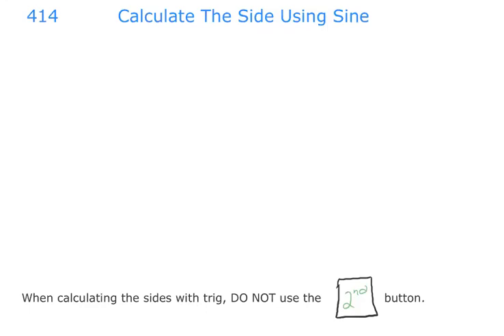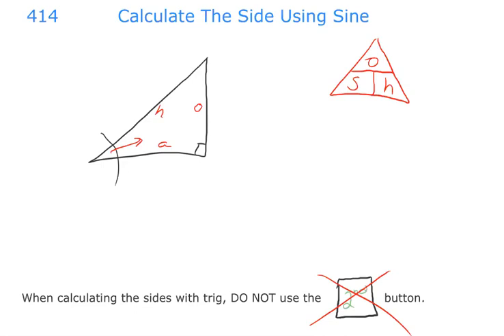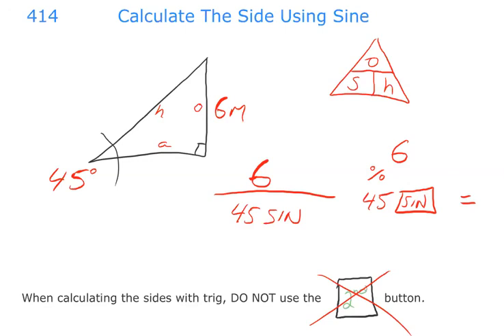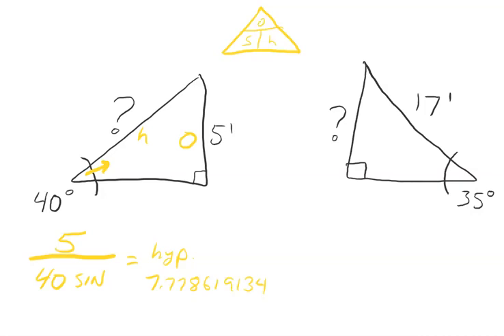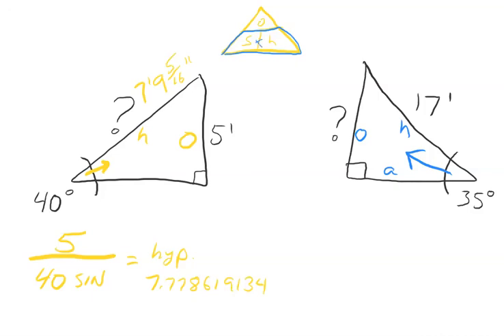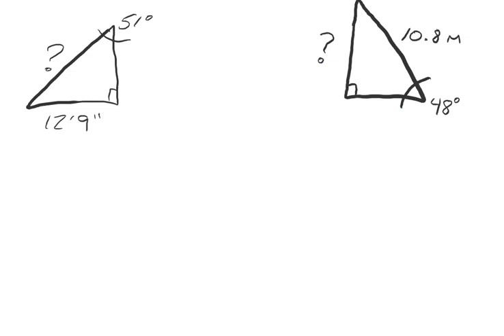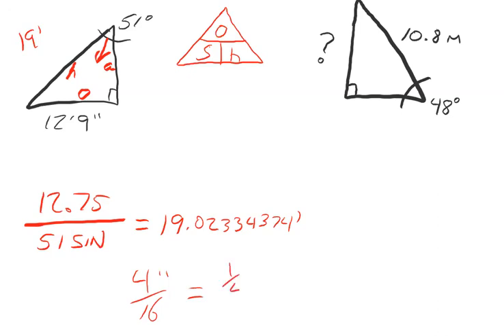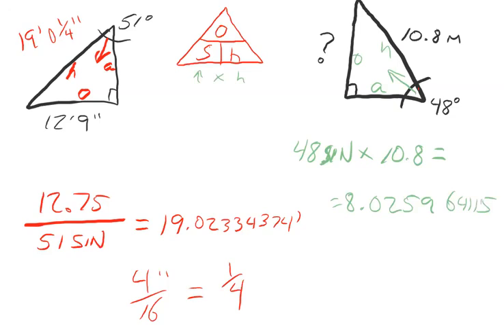Lesson on worksheet 414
Using the sine function to find the side of a right angle triangle.